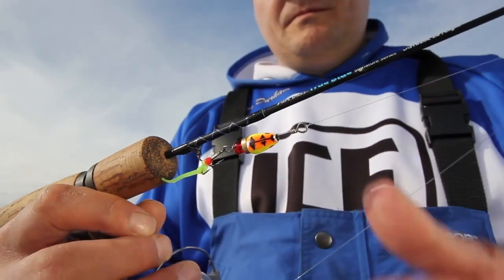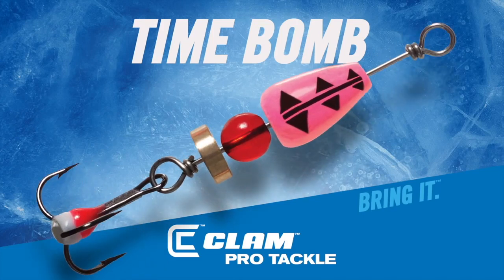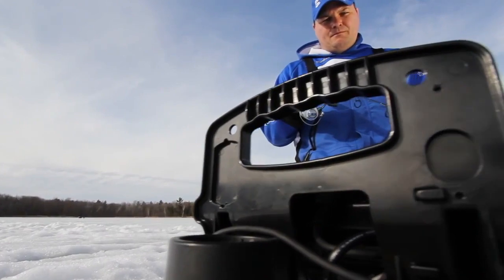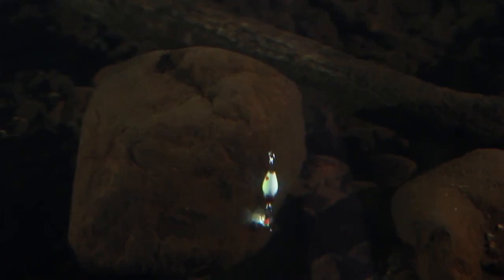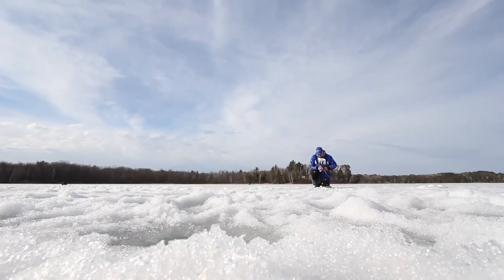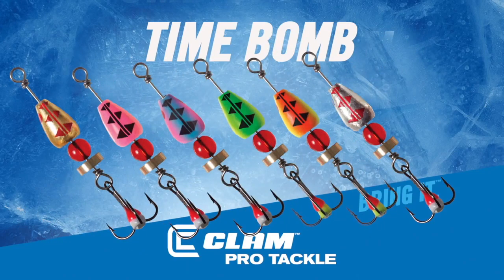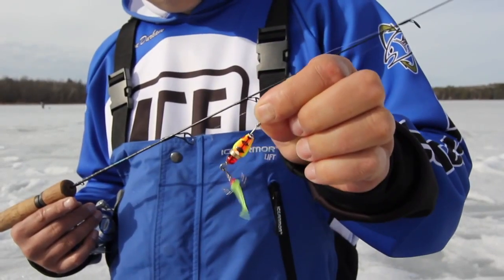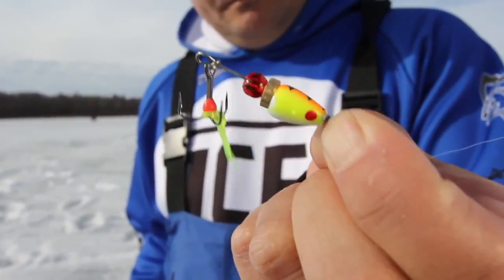Clam Time Bomb Spoon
The Clam Time Bomb Spoon are fast dropping baits that have a unique clicking and ticking sound to mimic wounded prey moving along the bottom of the water. Combined with it's attractive color scheme and a Swarovski gem eye, these spoons will be irresistible to fish all season long!

▬▬▬▬▬ Find more from FishUSA on social media! ▬▬▬▬▬

▬▬▬▬▬ Find more fishing info at Angler Resources! ▬▬▬▬▬